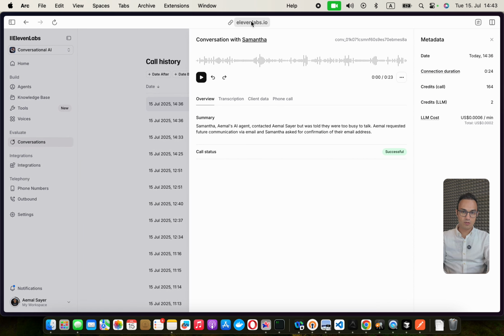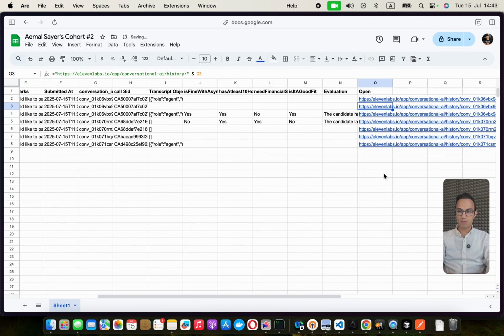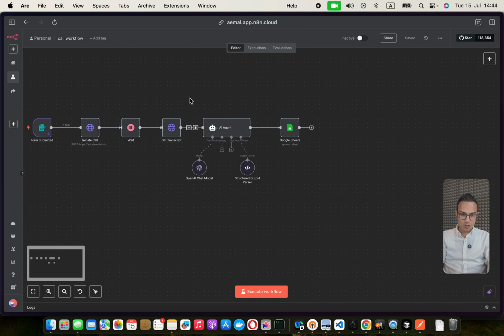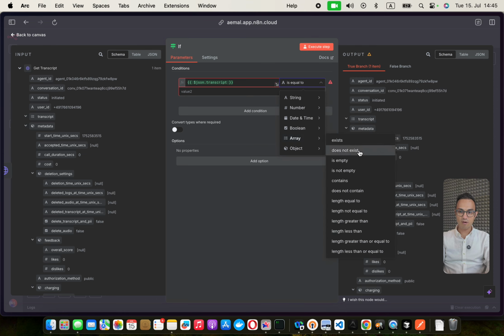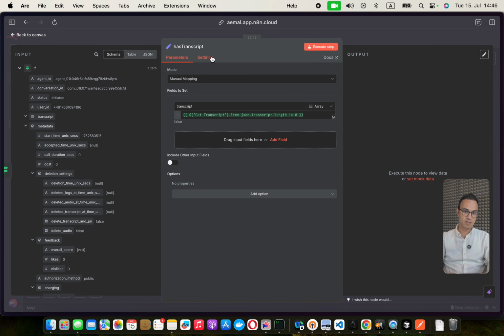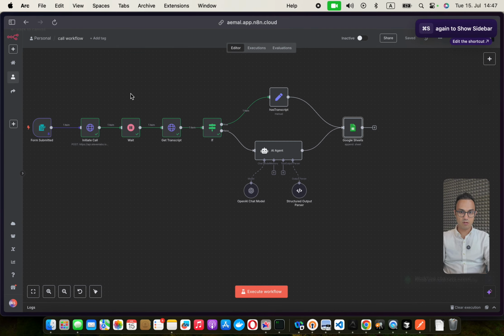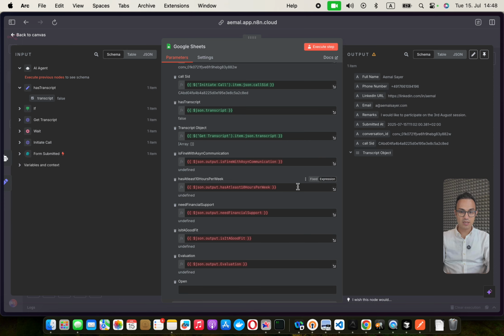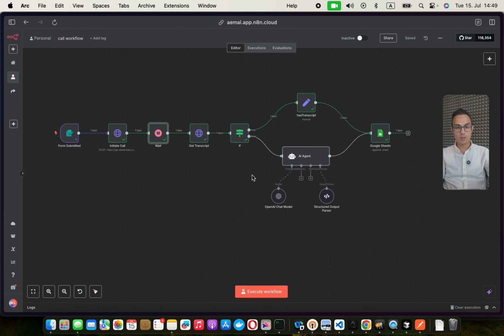Lecture 16 | n8n & Vibe Coding Crash Course | n8n, ElevenLabs, Claude Code, Next.js, Supabase